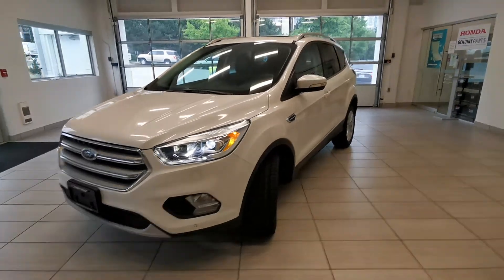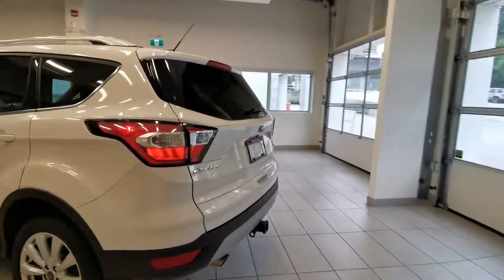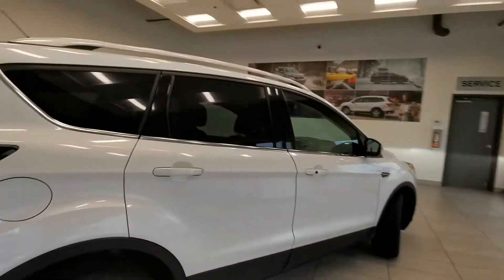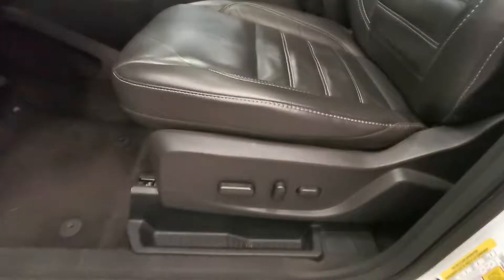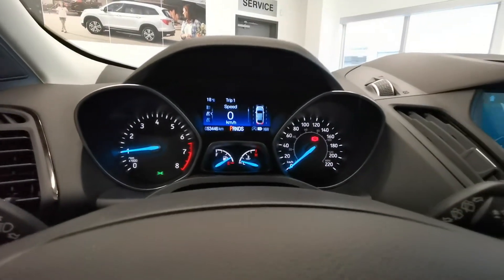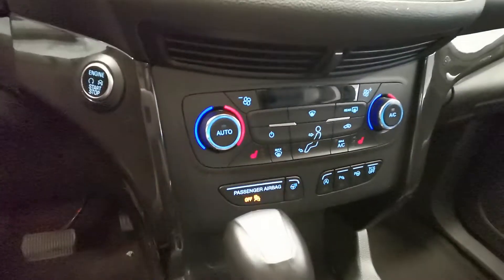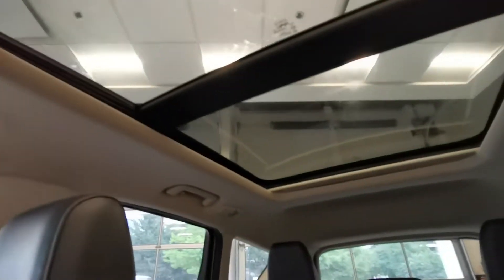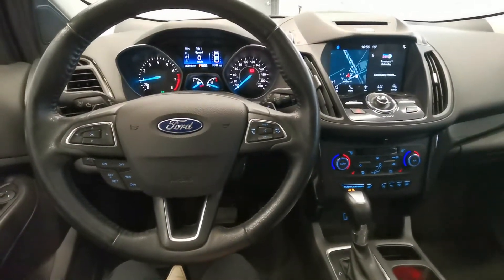2017 Ford Escape 4WD Titanium - LEATHER - NAVI - PANO ROOF - B10854